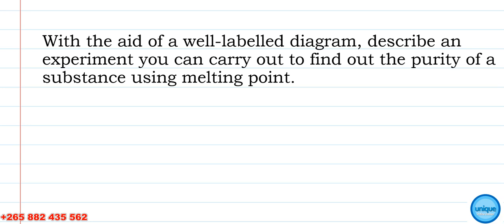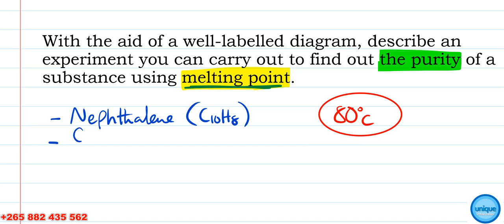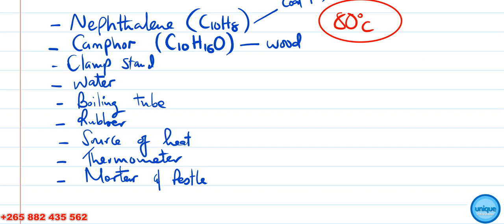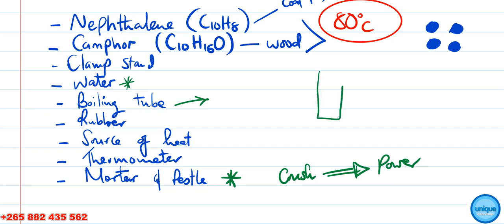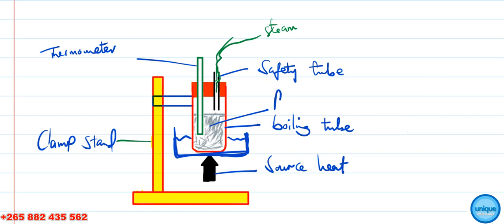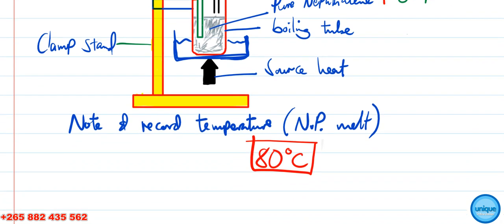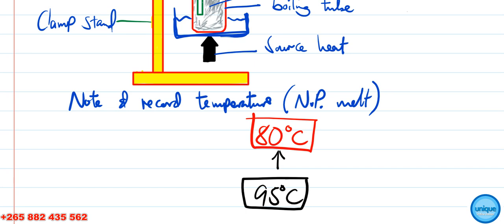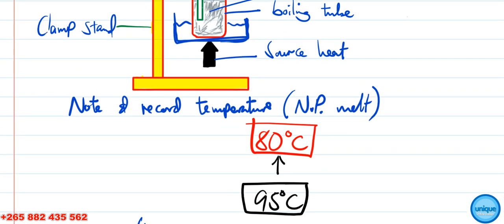Form 3 Chemistry - Determining purity of a substance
This video demonstrates an experiment that could be done to find out purity of a substance.